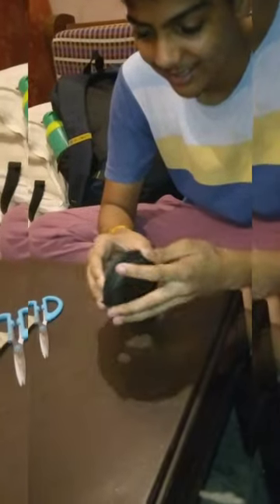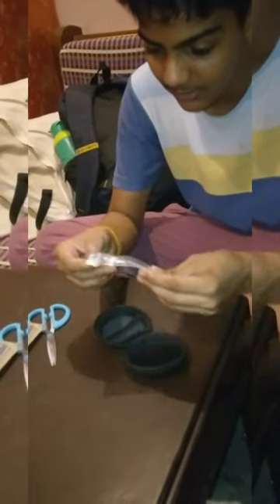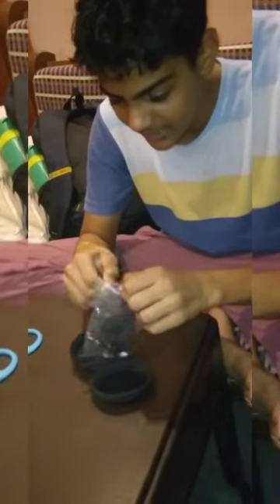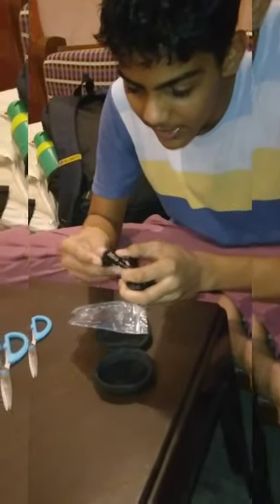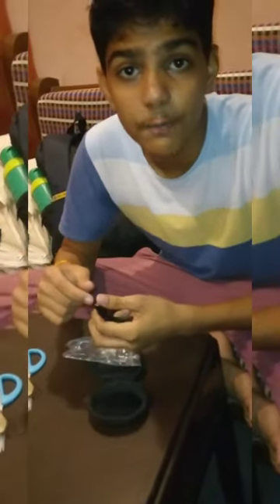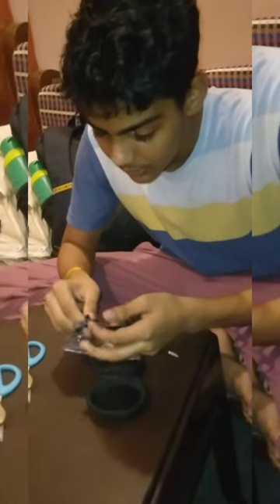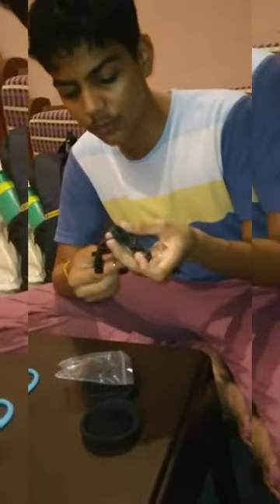LIVIK NEW Clip Microphone For Youtube | Collar Mike for Voice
the link of the product Take a look at this LIVIK NEW Clip Microphone For Youtube | Collar Mike for Voice Recording | Lapel Mic Mobile, PC, Laptop, Android Smartphones, DSLR Camera Shailputri Microphone Microphone (Black),With Hard Carrying Case(CM21,Black)Quality Assurance Microphone CABLE on Flipkart